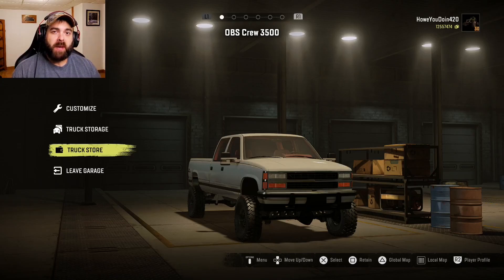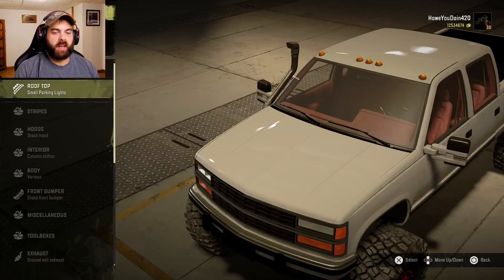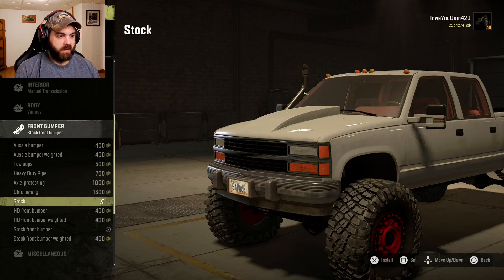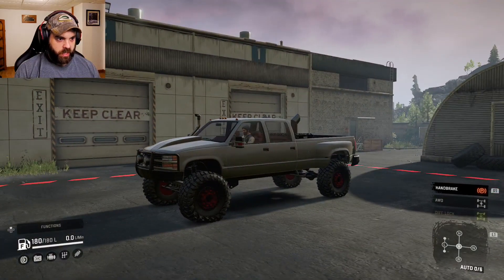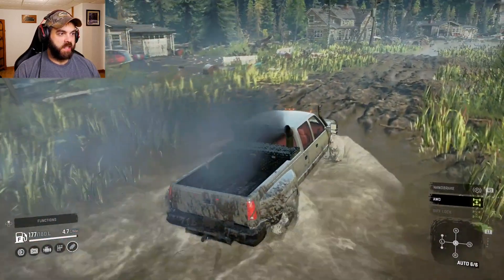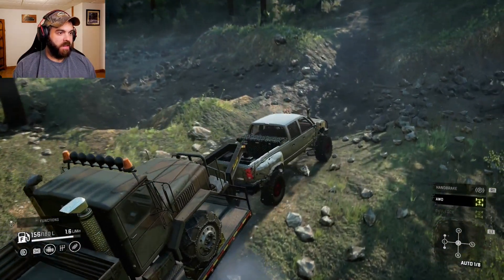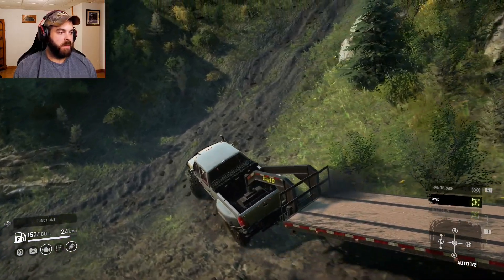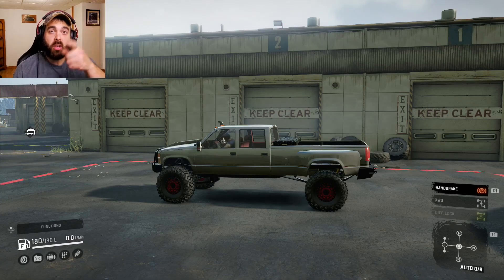OBS 3500 Crew Mod | SnowRunner PS4 Mods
DIESELADDICT66 brings us this one and this thing is a beast, it's amazing off-road, super fast, and the attention to detail is astonishing. This would be an amazing scout.